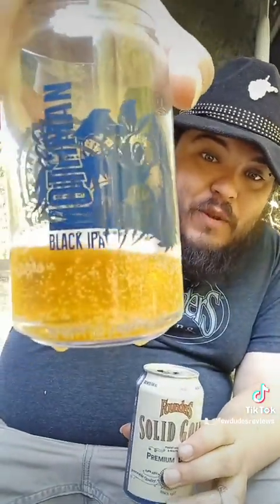Founders Solid Gold Review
Review of Founders Solid Gold